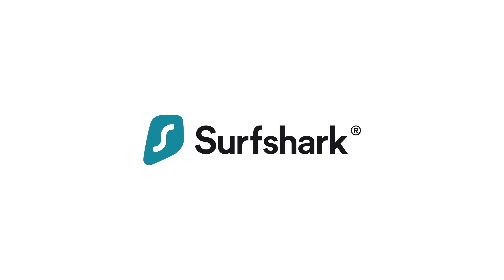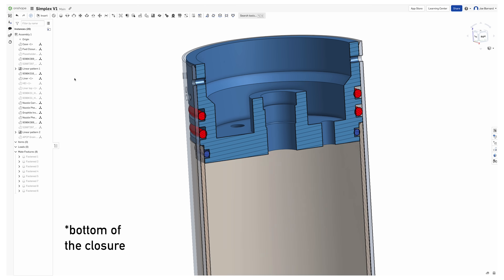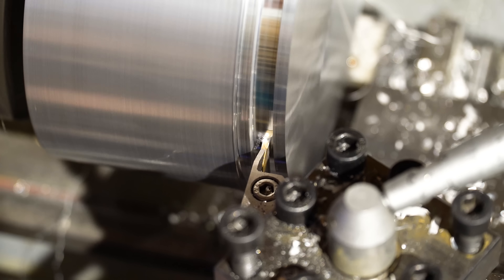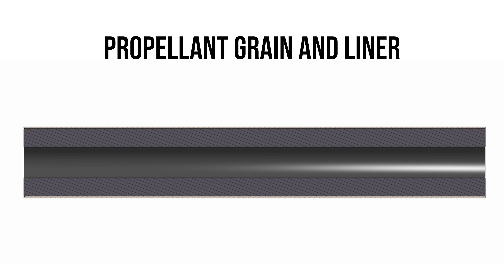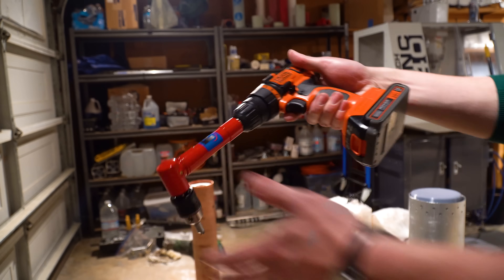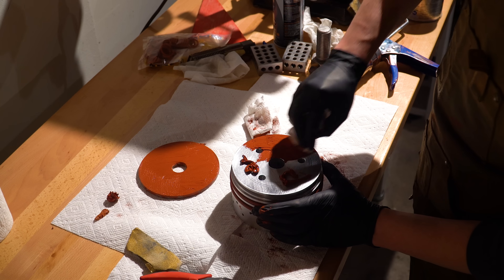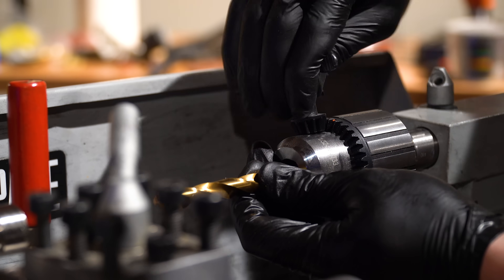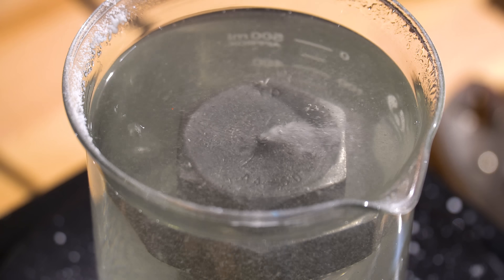Rocket Motor Forward Closure - Simplex Ep 4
You can sign up for an Onshape account by clicking this